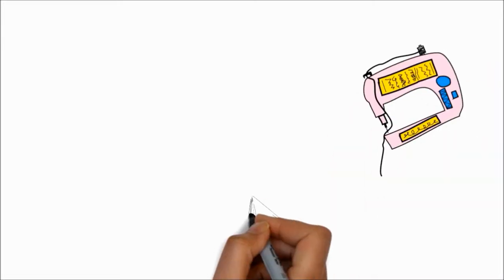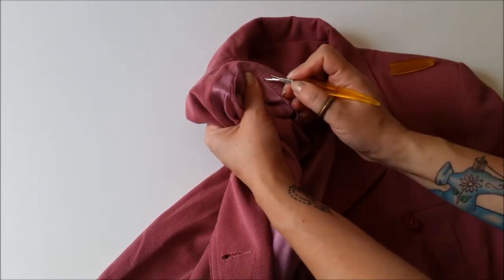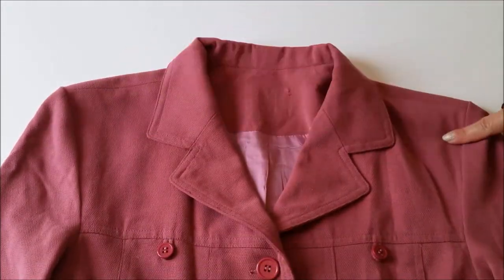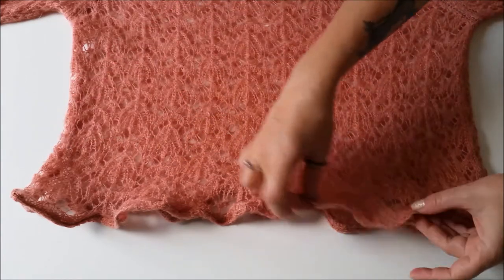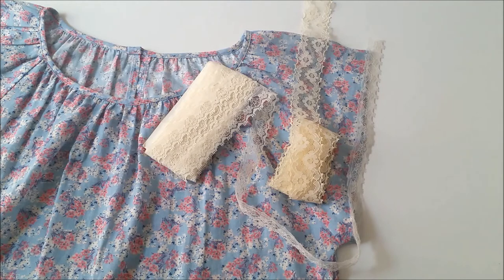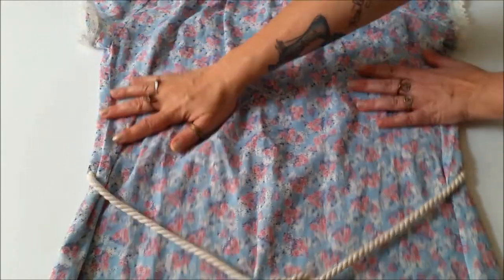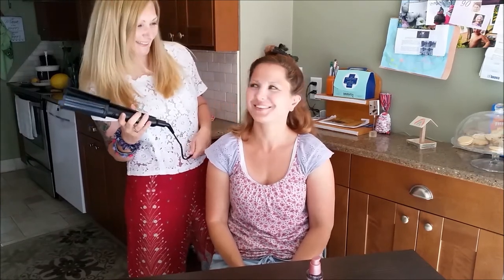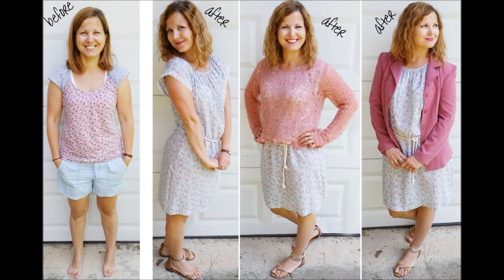Heike's Refashionista Makeover (part 2) + all the fab Tutorials!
Check out Heike's before & after transformation + the DIYs for upsizing a blazer, shortening a delicate knit sweater & refashioning a dress!
*Scroll down for the products & beauty tools used in the vid (below my links ♥)

*Products in this video:
Revlon RVIR1092BLKD Nano Diamond Tourmaline Ceramic 3/4" Deep Waver Bonus Heat Resistant Glove

IT Cosmetics Bye Bye Redness Neutralizing Correcting Cream 0.37 fl oz. by IT Cosmetics BEAUTY

It Cosmetics Bye Bye Under Eye Full Coverage Anti-Aging Waterproof Concealer in Medium (Light-Medium) 0.11 FL OZ

It Cosmetics Bye Bye Pores HD Micro, Finishing Powder 0.23 oz

NUDESTIX Intense Matte Lip + Cheek Mini Set in Pixi (matte, nude brown) Belle (matte plum nude), Purity (matte natural-flesh nude)

NUDESTIX Magnetic Eye Colour

Rimmel Scandaleyes Retroglam Mascara, Extreme Black, 0.41 Fluid Ounce

Ikea Sy 15 Piece Sewing Kit with Basic Sewing Accessories

John Frieda Frizz Ease Extra Strength 6 Effects + Serum, 1.69 Ounce

Brother 27-Stitch Sewing Machine, LX2763